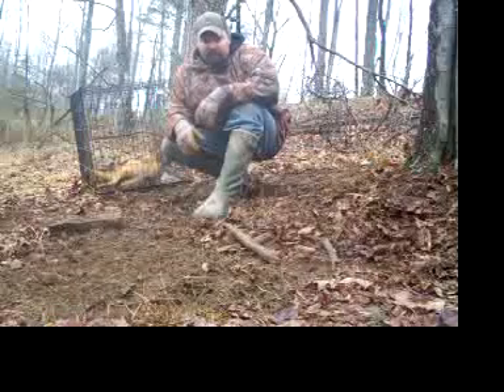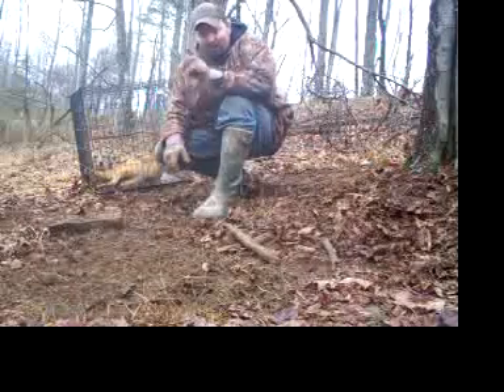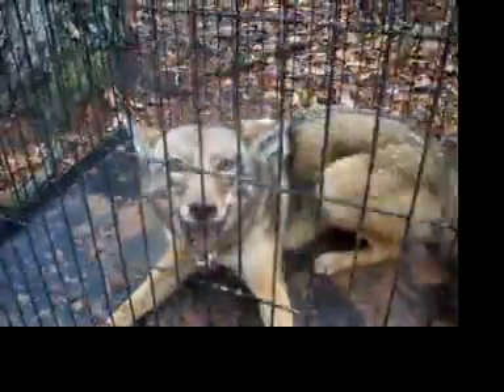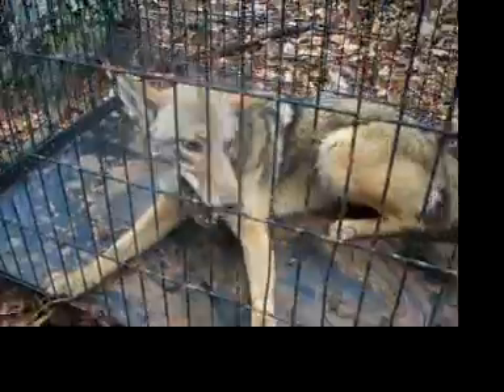WEST VIRGINIA COYOTE TRAPPING-1-23-10 PART II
HAVIN FUN